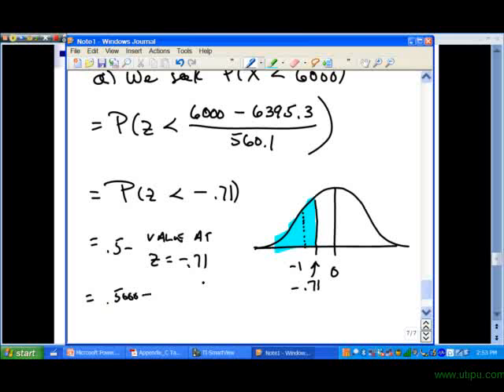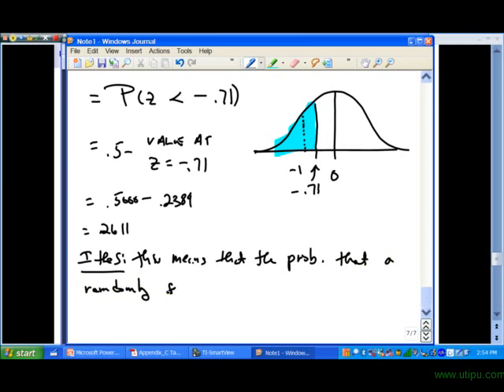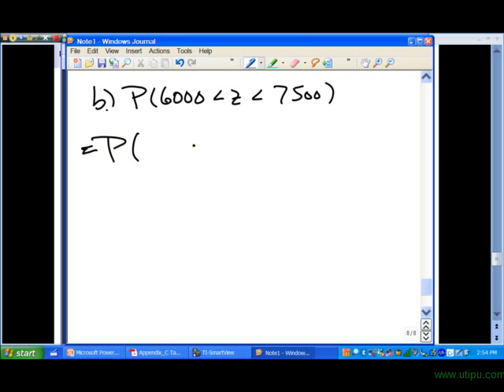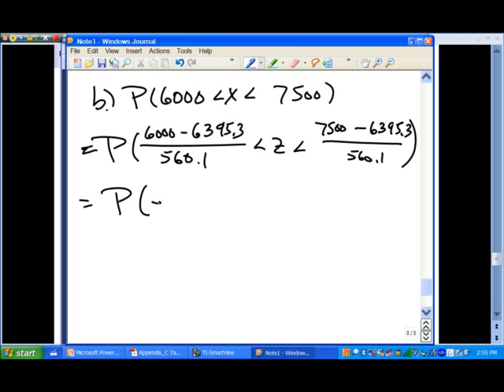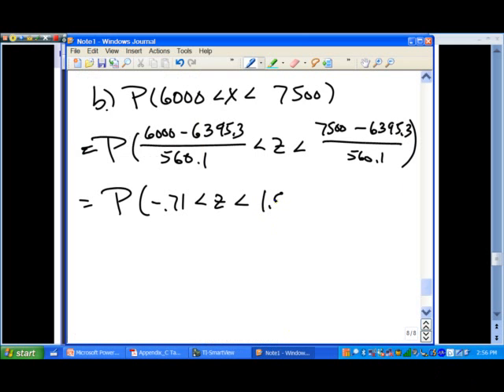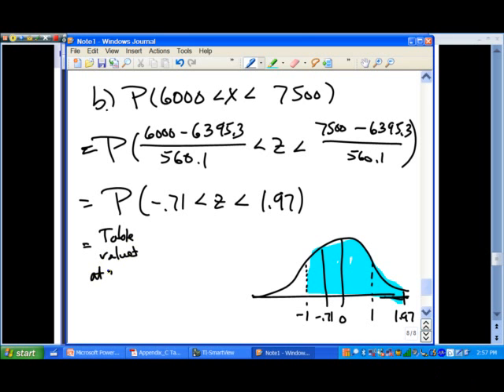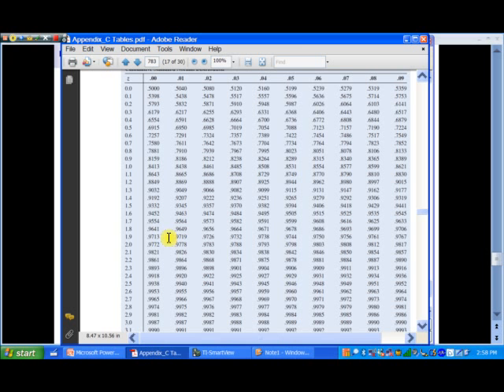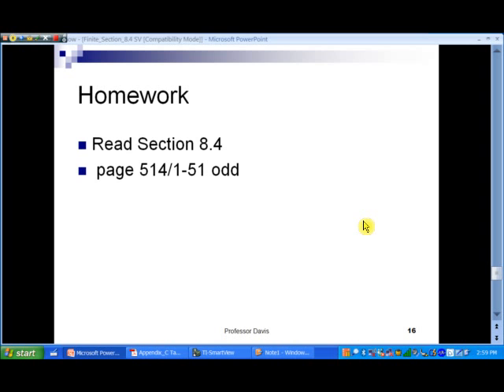Normal Distribution Section 8 4 Part B 2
Interpret Z-scores.
Find areas under the standard normal distribution.
Apply the normal distribution.